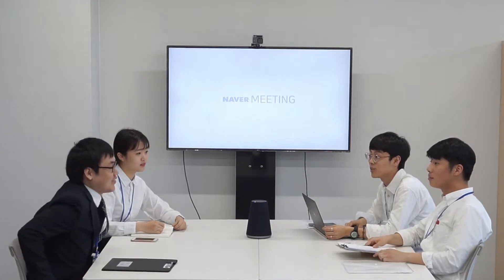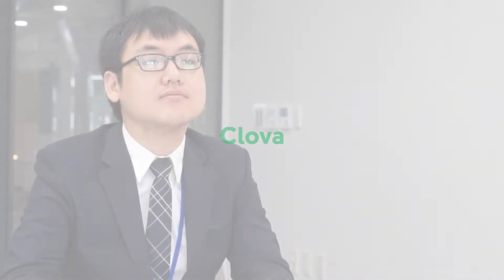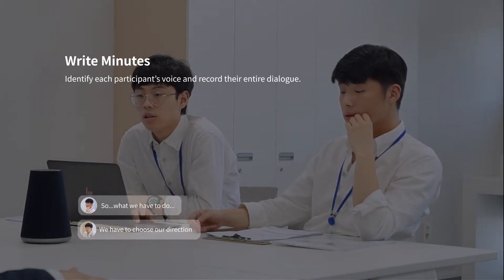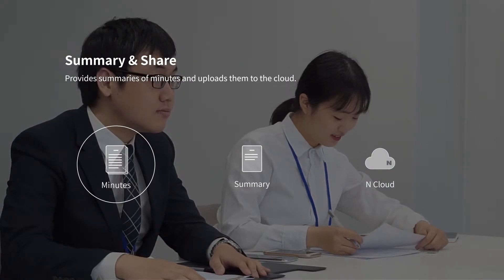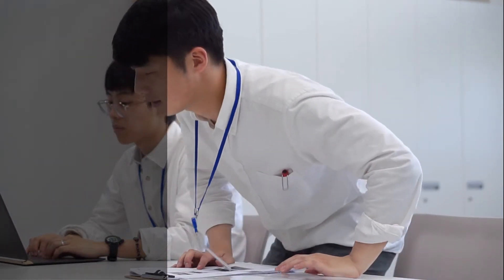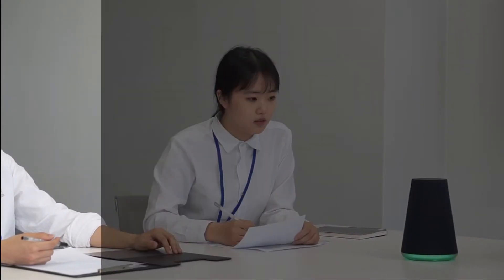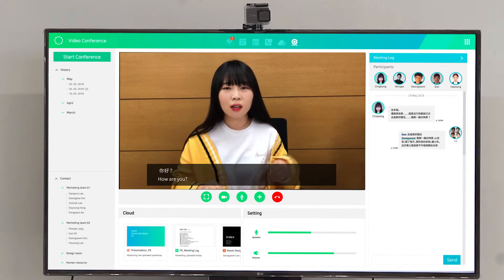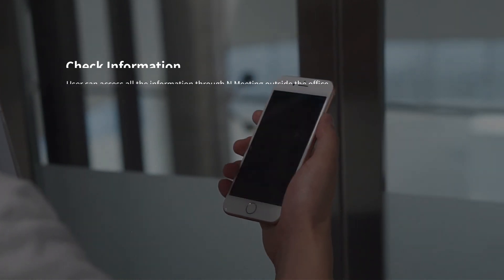AI Meeting Assistant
Collaboration Tool
Group work, System Design Course, Spring Semester, 2018
ㅁ Project Management
     Jaehoon Pyun, Kuen Wee, ID KAIST
ㅁ Strategic Planning
     Seon Gyeom Kim, ID KAIST
ㅁ Concept
     Ilhong Jang, ID KAIST
ㅁ Technical Direction
     Yongseok Kwon, ID KAIST
ㅁ Graphic Design
     Hayoung Lee, DHE Unist
ㅁ Special Thanks to
     Ustina, Paul Park, Won Ja Jang
Red Dot award 2018
winner interface design